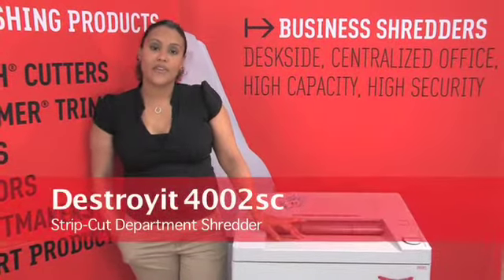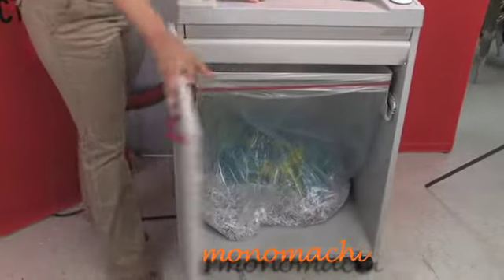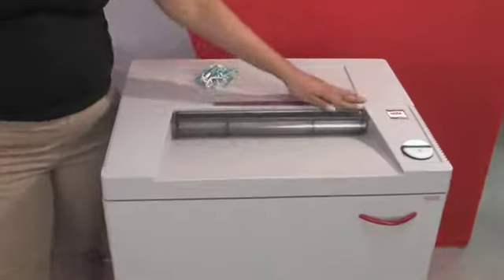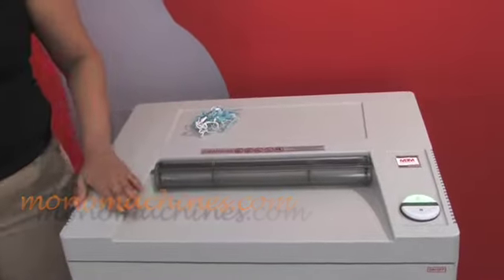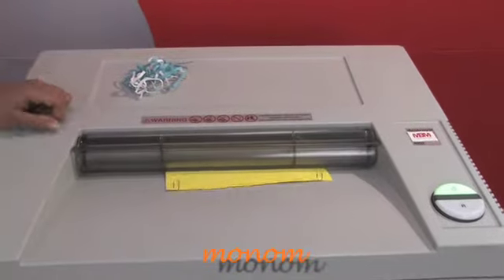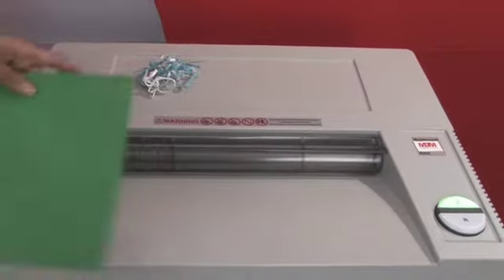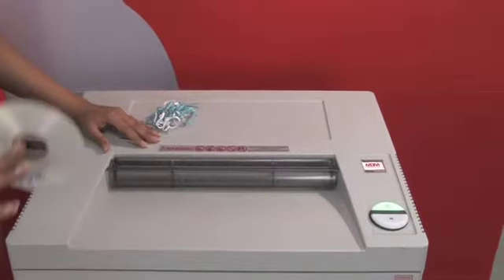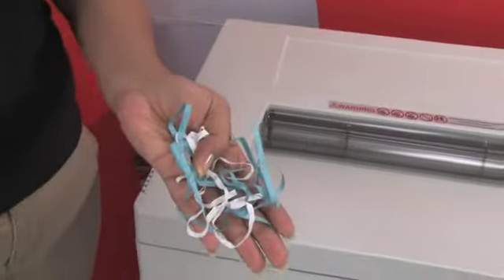DestroyIt 4002 Strip-Cut Shredder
--Quick Overview--
-Automatic start and stop controlled by photo cell
-High quality, hardened steel cutting shafts take staples, paper clips, and credit cards (strip-cut model takes CDs)
-Lifetime warranty on cutting shafts
-Quiet and powerful motor (1 3/4 maximum horsepower) rated for continuous operation
-Fully enclosed, dust-proof gearbox housing
-High quality wooden cabinet mounted on casters
-New Safety Switch
-Comes with plastic bin

--Additional Information--
Manufactured In  Germany
Manufacturer  DestroyIt
Manuf Part #  4002sc
Model  4002
Weight  220.0000
Dimensions  23 1/4" X 25 1/4" X 38 1/4"
Warranty  1 year warranty parts - Lifetime warranty cutting shafts and wheels